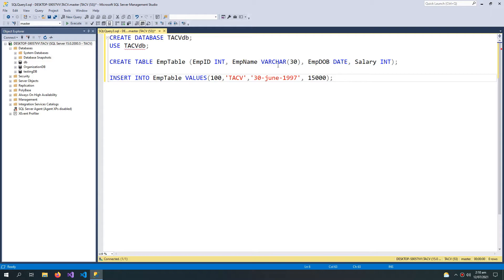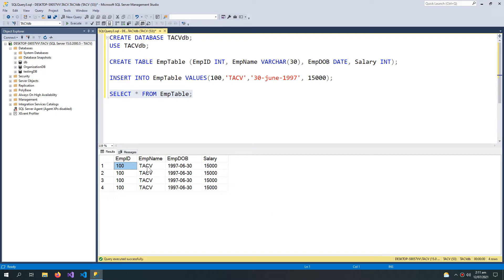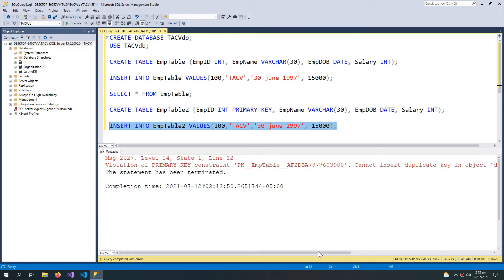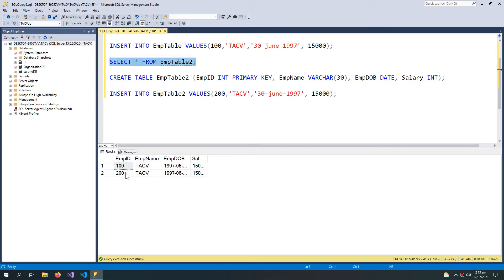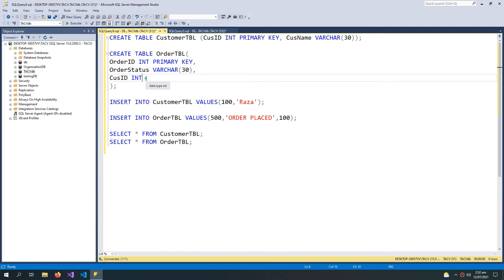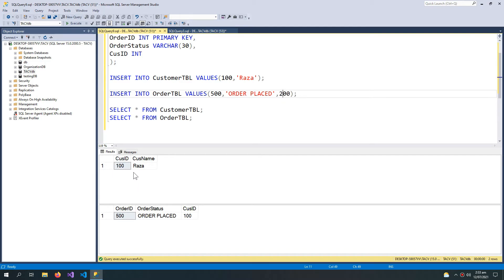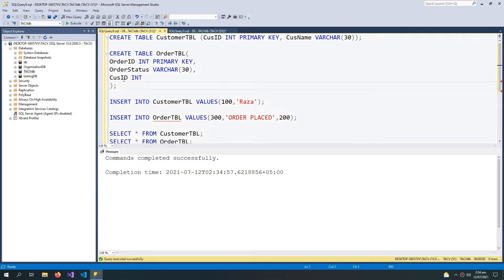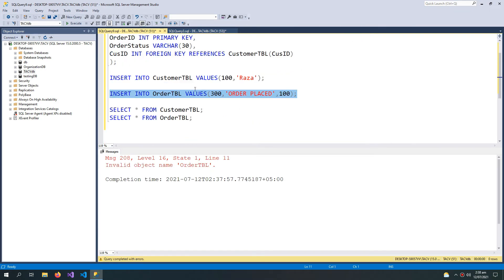Primary Key, Foreign Key Concept, Practical Example in SQL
what is primary key and foreign key in sql
difference in primary key vs foreign key
best explianation of primary key foreign key in sql server 2019
primary key foregin key sql server 2016 sql server 2019